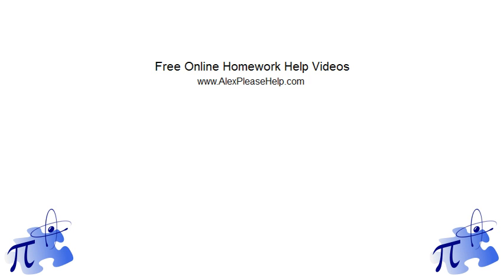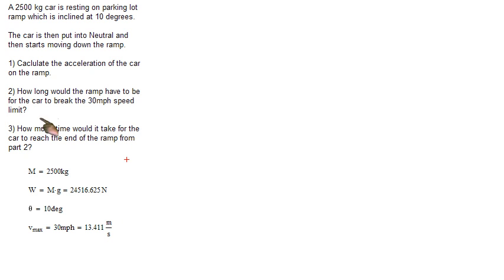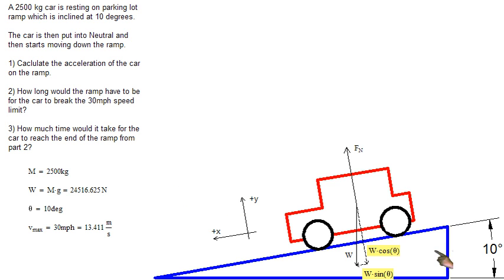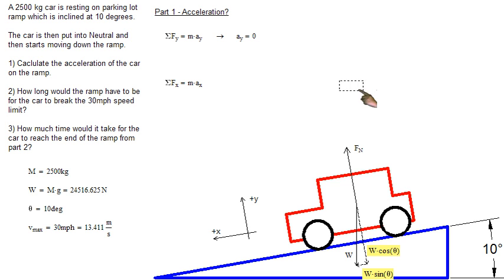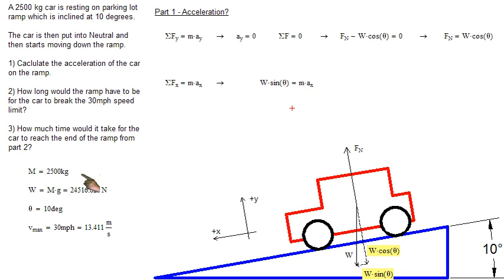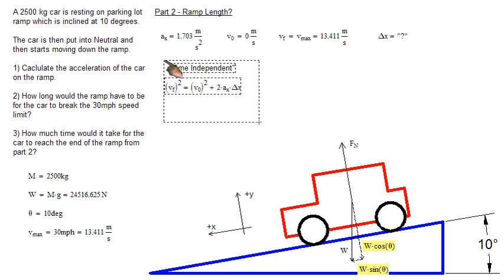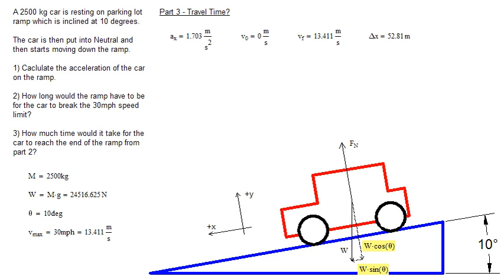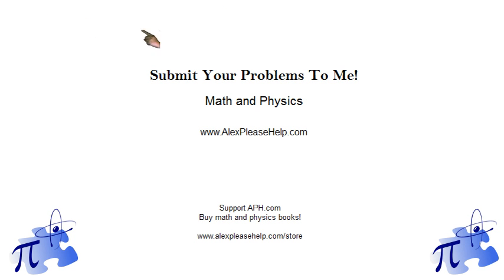Acceleration Of A Car On An Inclined Plane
A 2500 kg car is resting on parking lot ramp which is inclined at 10 degrees.
The car is then put into Neutral and then starts moving down the ramp.

1) Caclulate the acceleration of the car on the ramp.
Answer: 1.703 m/s^2

2) How long would the ramp have to be for the car to break the 30mph speed limit?
Answer: 52.81 m

3) How much time would it take for the car to reach the end of the ramp from part 2?
Answer: 7.875 s